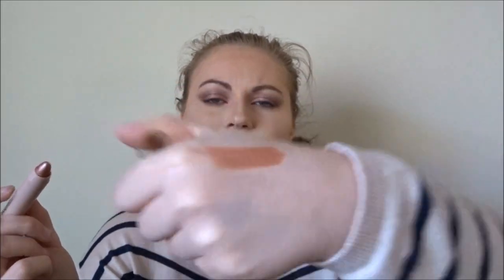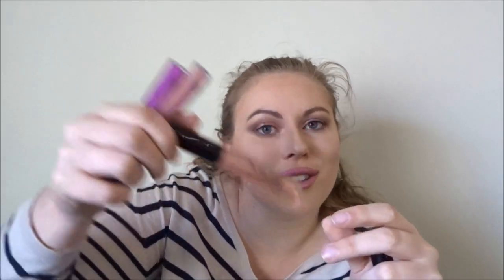BEST OF SAVVY by DB | Kate Tyrrell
Hey Beauties! In today's favourites video I show you a bunch of my favourite products from SAVVY by Designer Brands. This awesome and affordable makeup brand is available at Priceline in Australia. There are so many great deals!